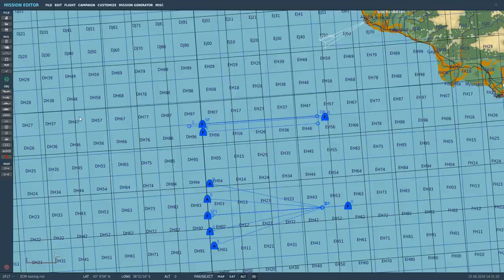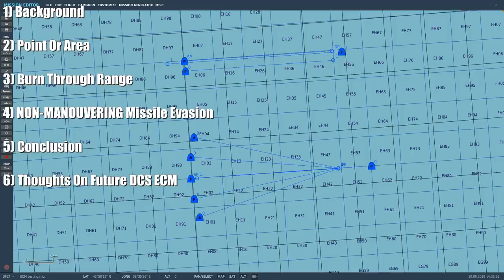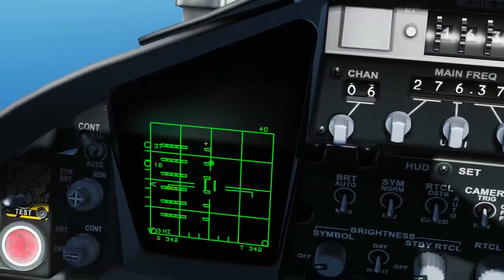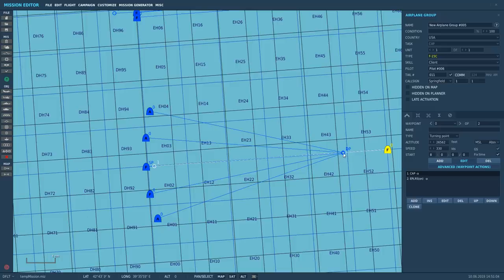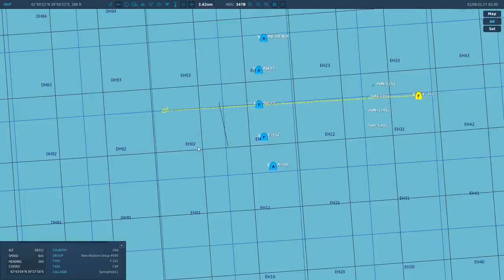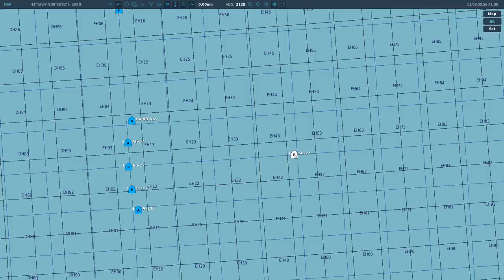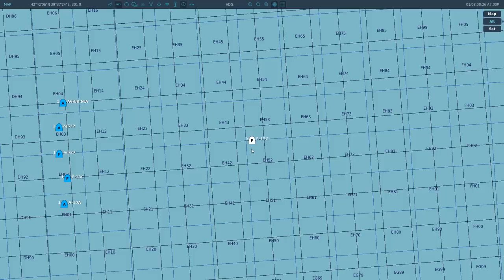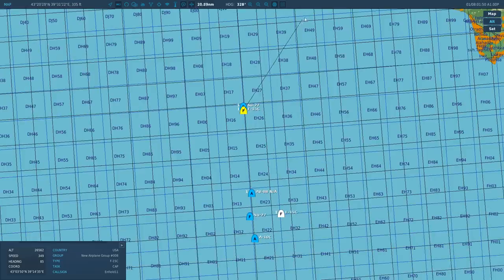Combat: Max Effectiveness Of Air To Air ECM Jammers | DCS WORLD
01:22 Background
07:36 Point Or Area Test
12:01 Burn Through Range Test
16:56 Missile Evasion Eest
21:45 Burn Through Range Test 2
27:25 Conclusions
28:55 Future Of ECM